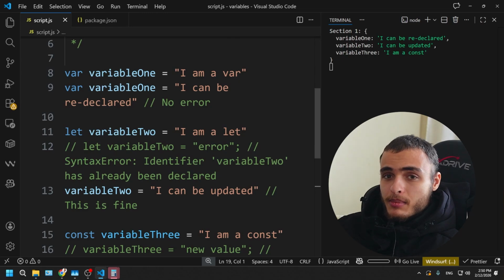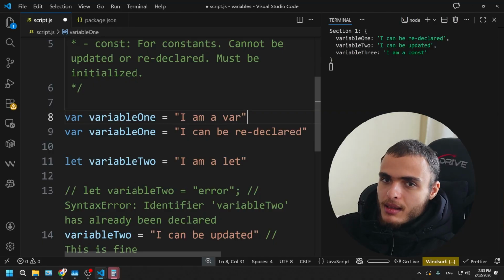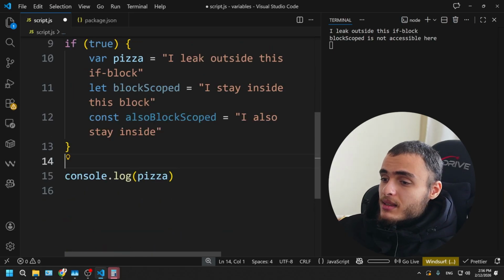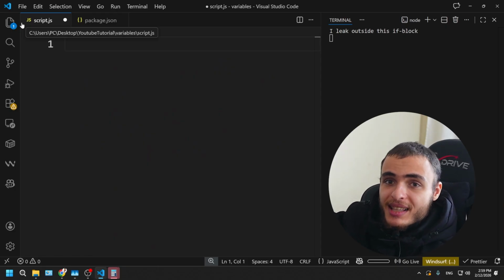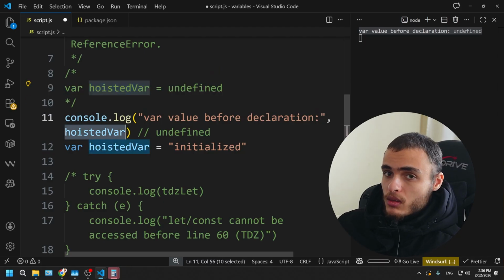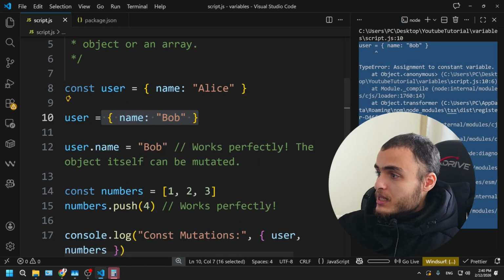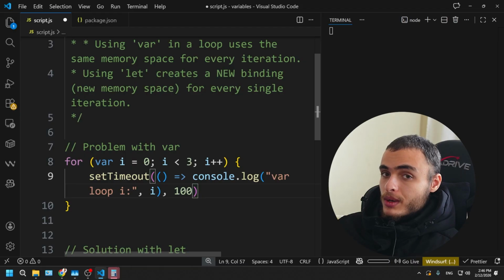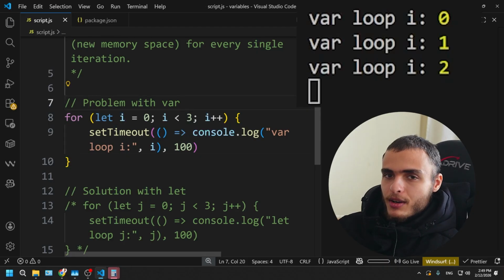JavaScript Variables: Var, Let, and Const Explained